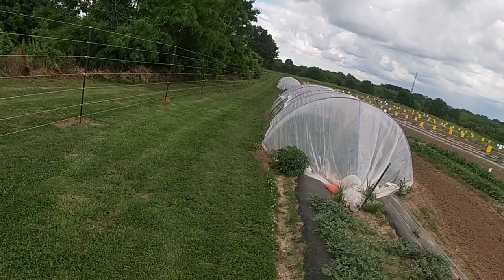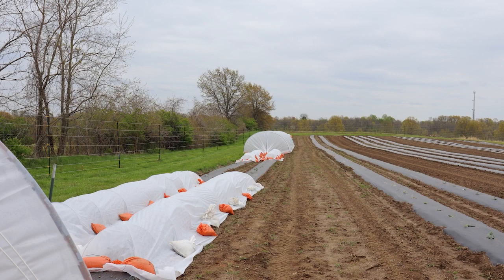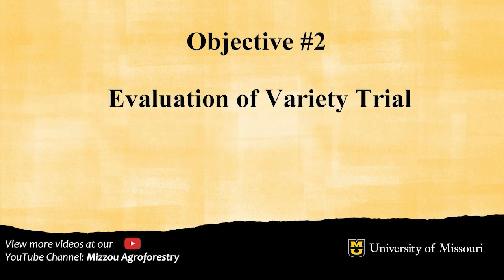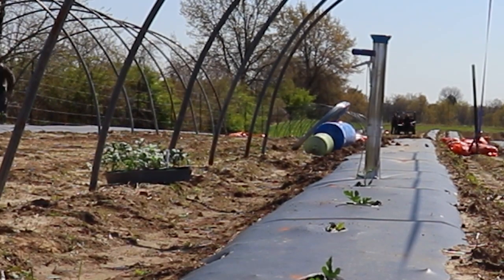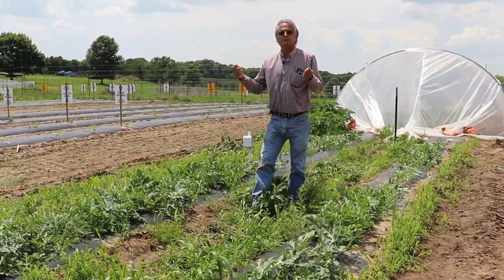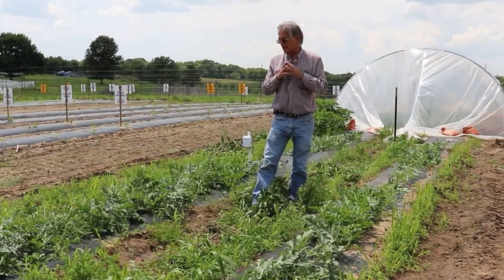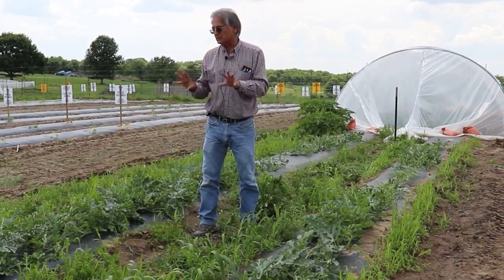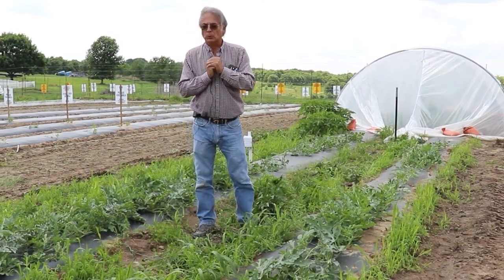Expanding Watermelon Production & Market in Missouri | High Tunnels and Low Tunnels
In this video, Cheryl Recker from HARC and Ramon Arancibia, an MU Extension Horticulture Field Specialist, share about an ongoing research project at HARC on watermelons.  Learn about this research project plus valuable information on how to grow watermelons.

Mailing Address:
University of Missouri Center for Agroforestry
302 Anheuser Busch Natural Resource Building
Columbia, MO 65211

Contact HARC
Mailing Address:
University of Missouri Horticulture and Agroforestry
10 Research Center Road
New Franklin, MO 65274

18 Comments